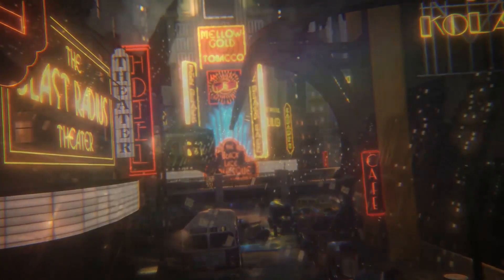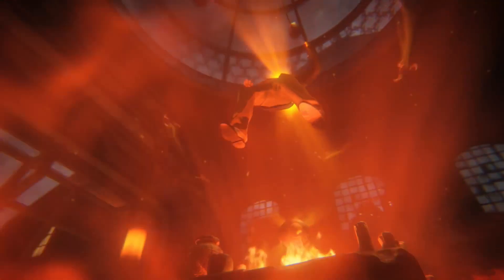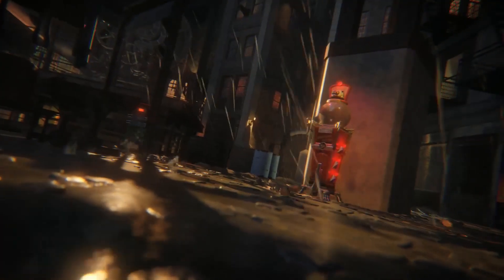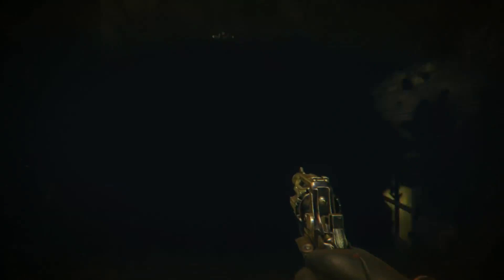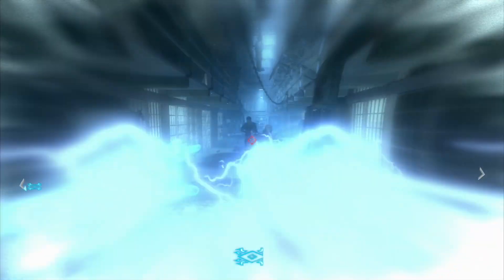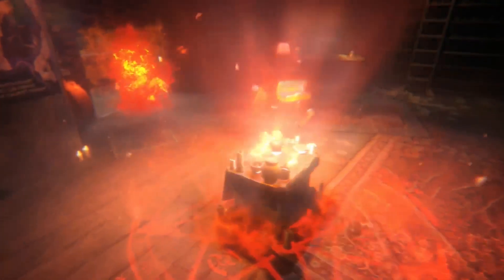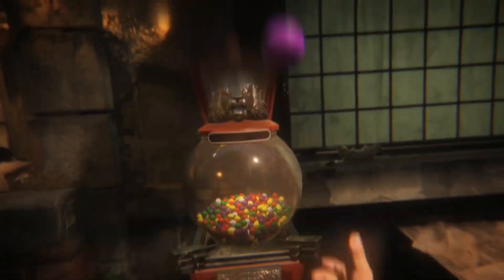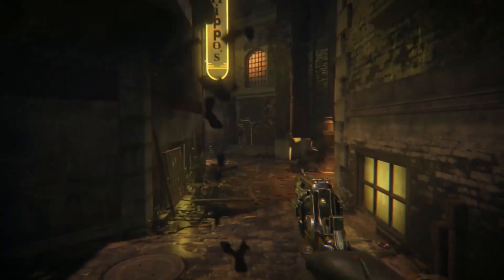Black Ops 3: Zombies - POTENTIAL EASTER EGG STEP - SECRET ROOM TEASED IN TRAILER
What is going on ladies and gents!? Today what we're talking about, just keep in mind to take this with a grain of salt, it's just a working theory I have here and is in no way shape or form confirmed to be a legit piece of what we will see in Shadows of Evil. However, in the reveal trailer for Black Ops 3's brand new zombies map, we had a few little clues around a very mysterious room. Could we debunk this and see that this is part of the easter egg? I'd love to hear your thoughts down there in the comments below.